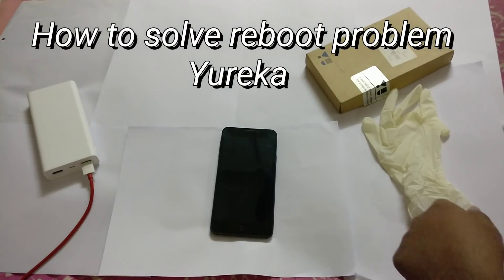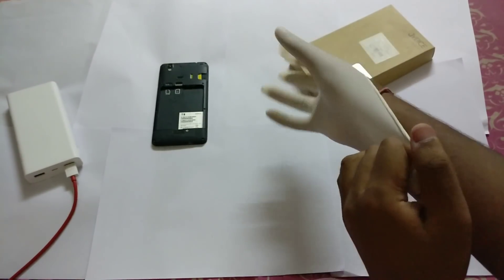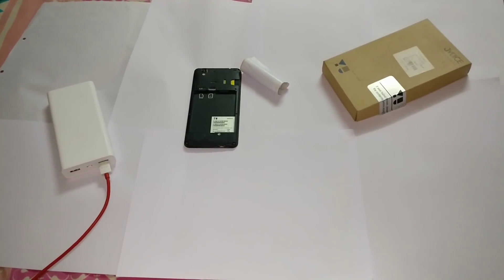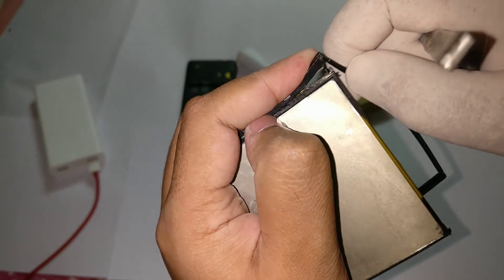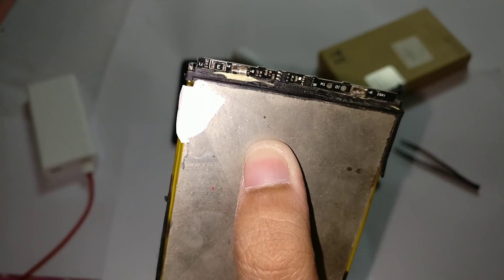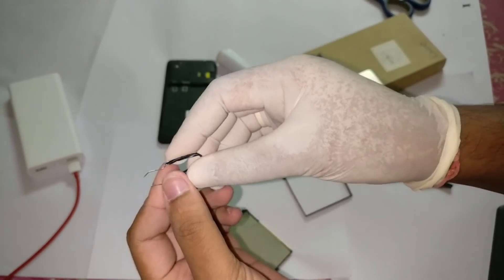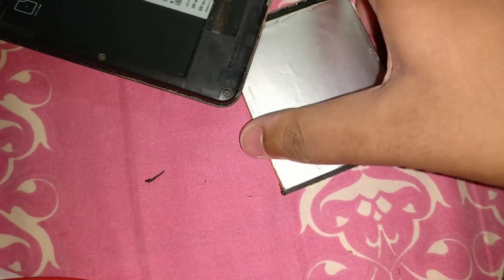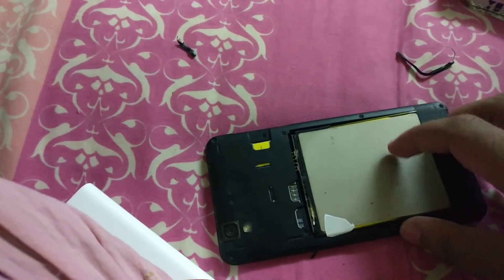How to solve reboot problem YUREKA, "E method" [No soldering required]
Hey friends...
This is the e method which i came to know from yu forums
This method works and I have tested it.
U need to short the terminals of e.
I dont have soldering machine so i used a wire and kept it on terminals.
It works fine..
Background music
Ncs different heaven.
Please let me know what u feel in comments section below.